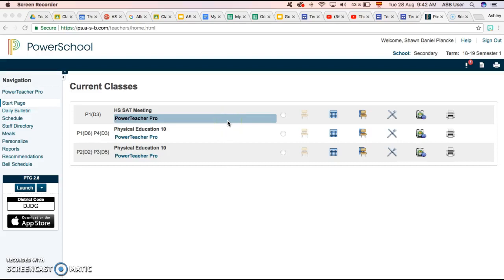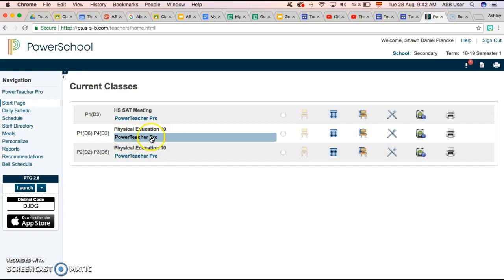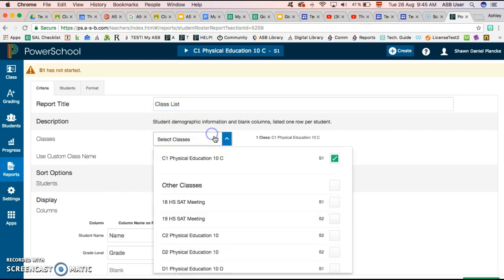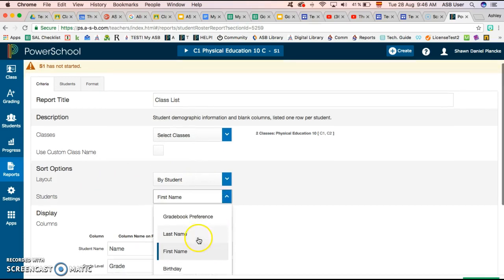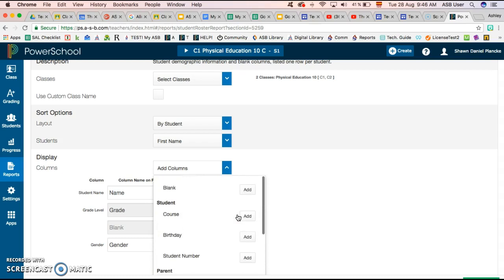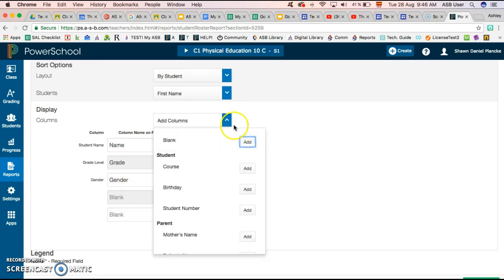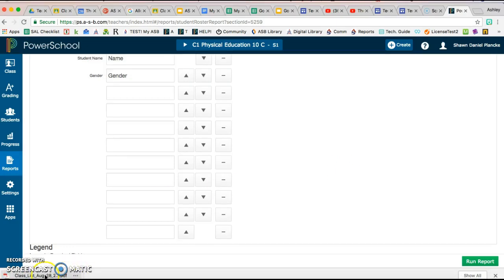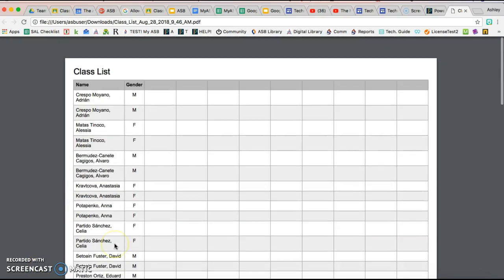PowerSchool: Printing Class Lists from PTP